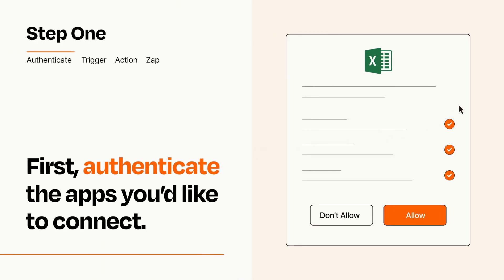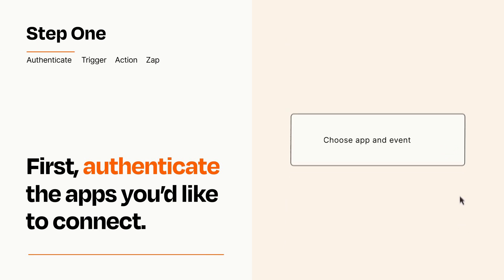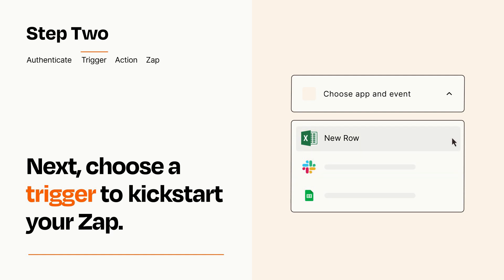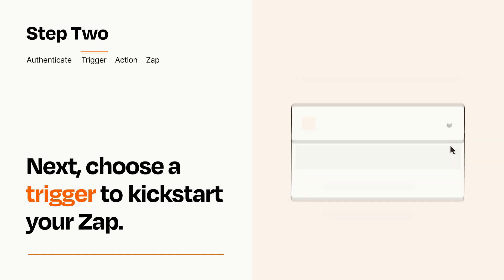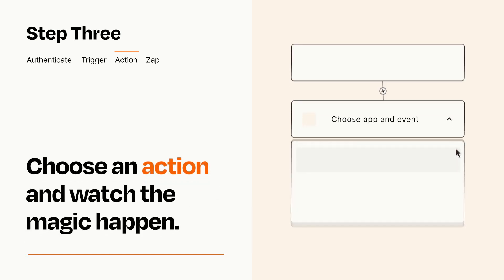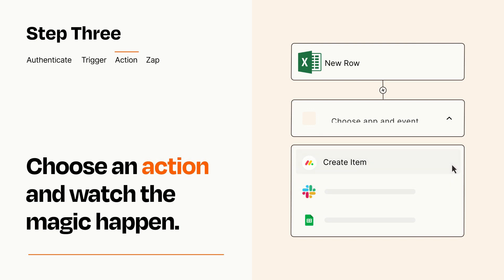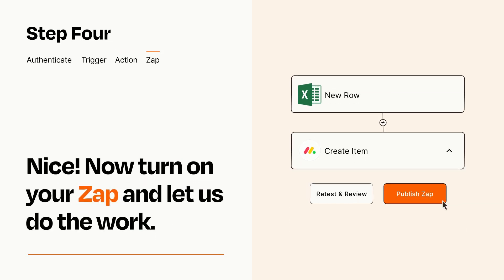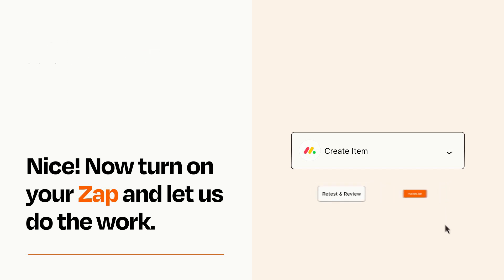How to connect Microsoft Excel to monday.com - Easy Integration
So you want to connect Microsoft Excel to monday.com? You can do it with Zapier!